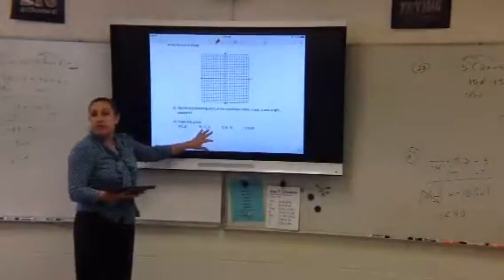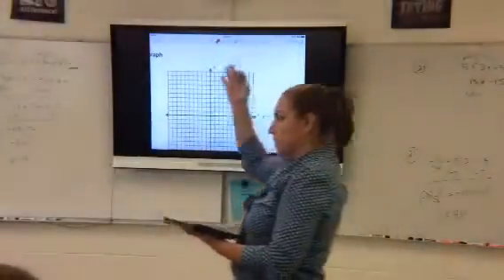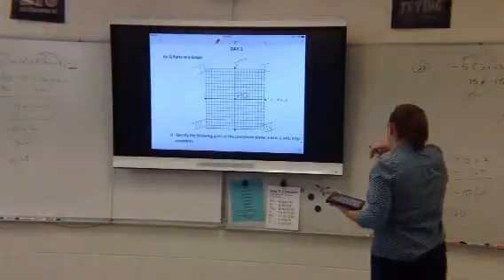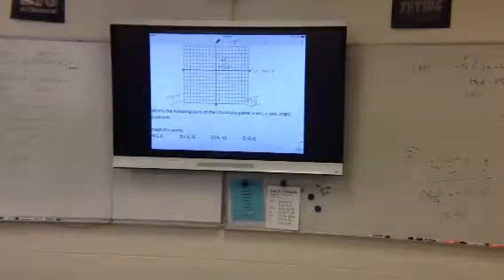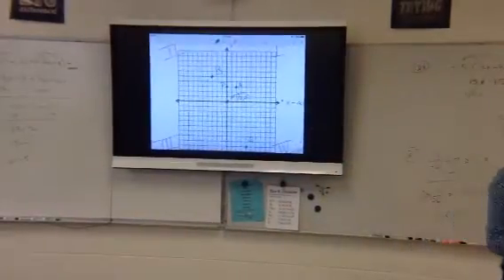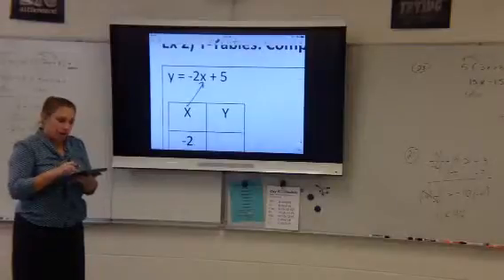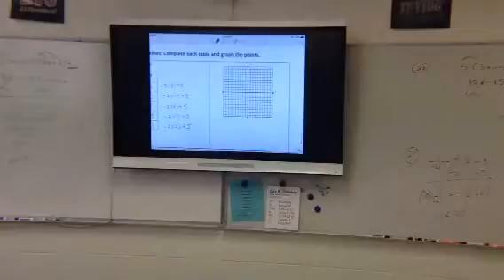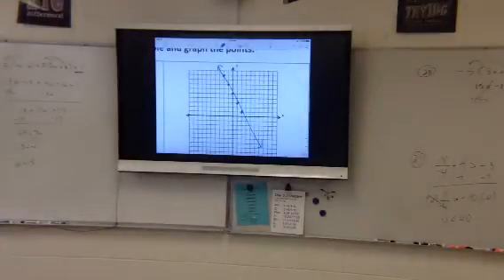Part 1: Pre-Chapter 5 Notes